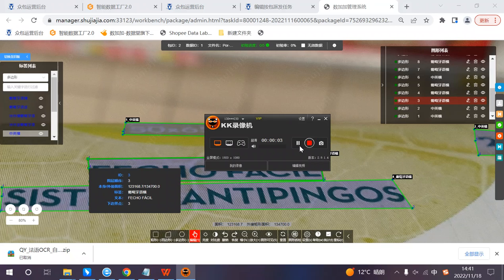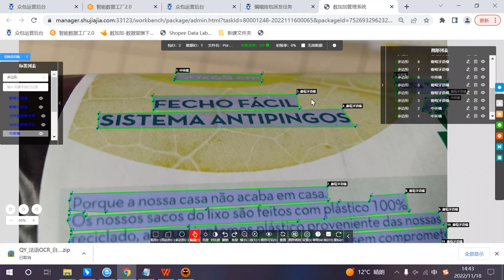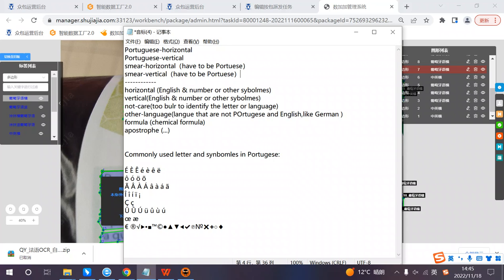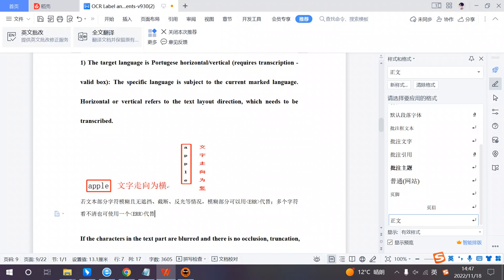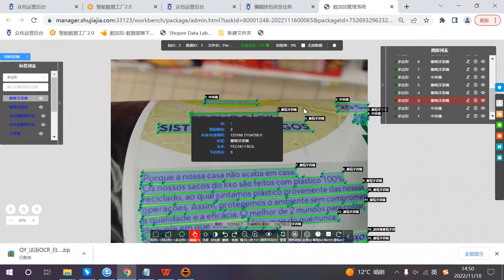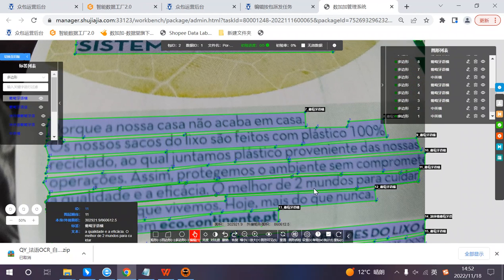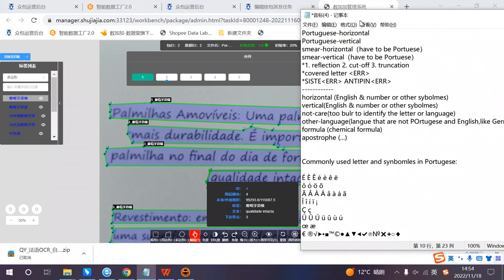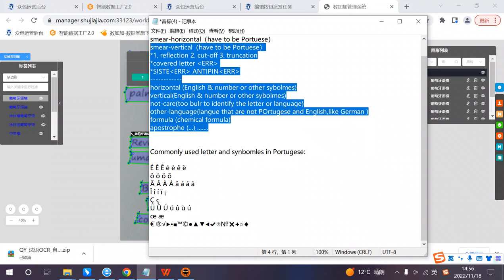OCR Hindi, Portuguese, Tamil, Marathi and more other language on Shujiajia Platform